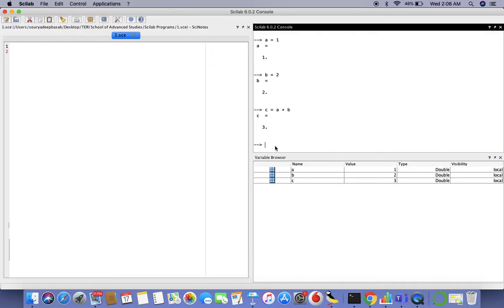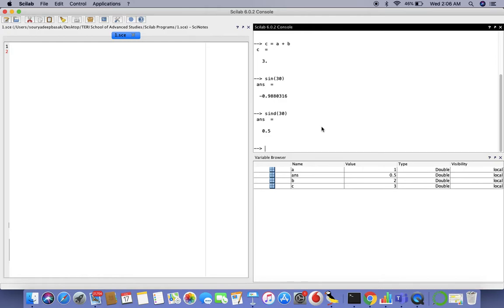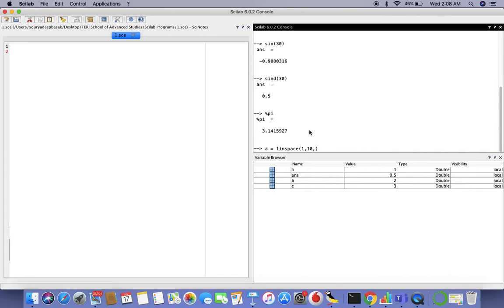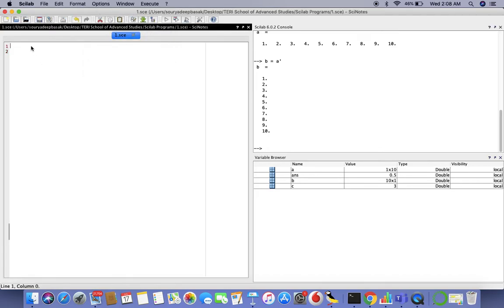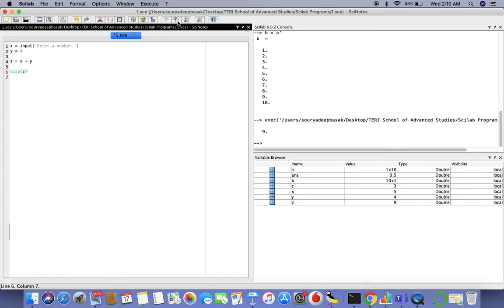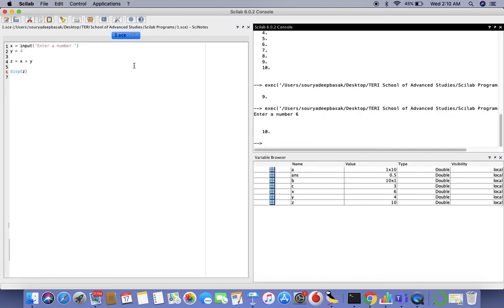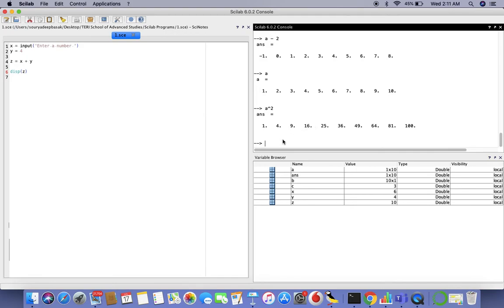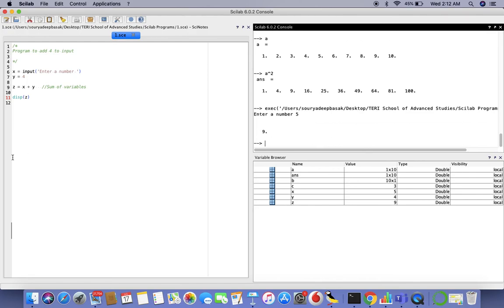3. Neat tricks - SciNotes, Matrices, Constants and User inputs | Souryadeep Basak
We learn the ropes of the code editor - SciNotes. We discover how to initialise, transpose and perform operations on matrices. We cover ad-hoc ground on a few useful functions as well.